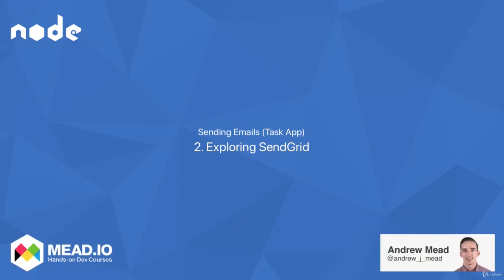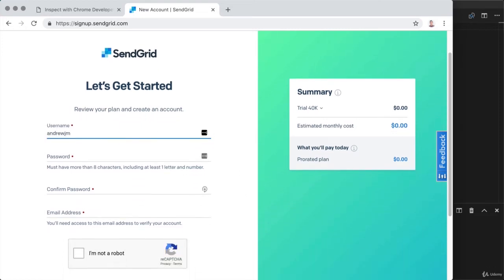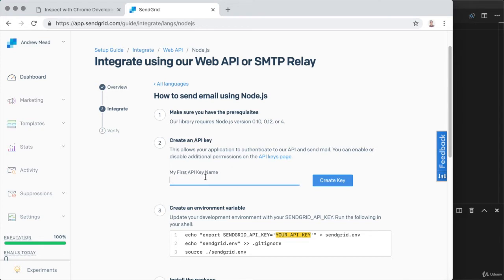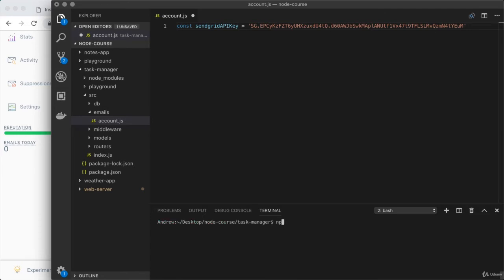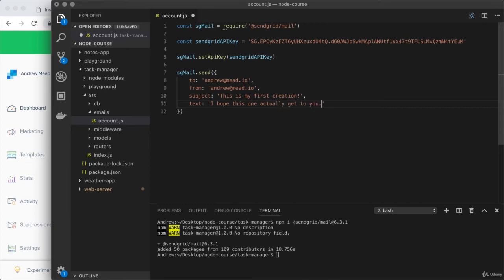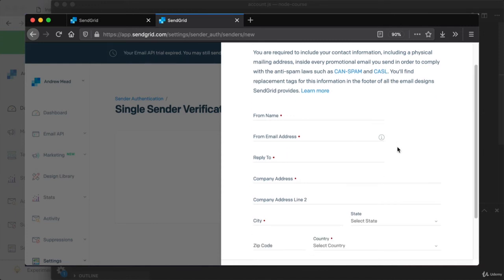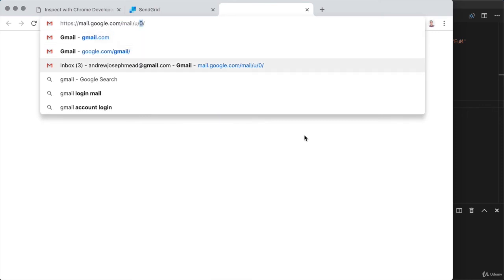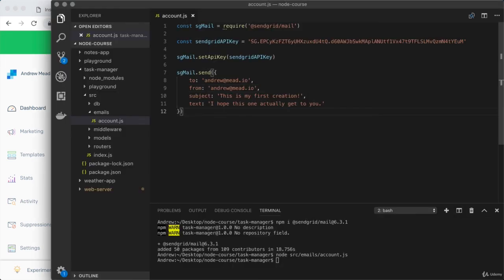Exploring SendGrid [The Complete Node.js Developer Course (3rd Edition) 2021]